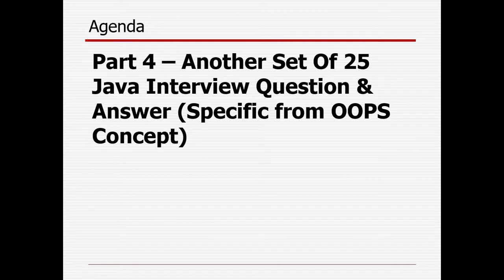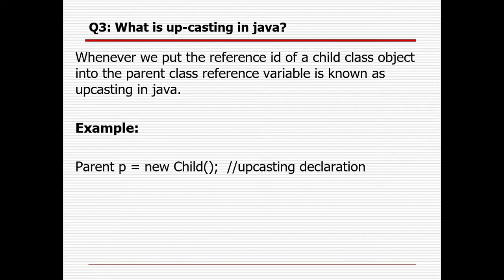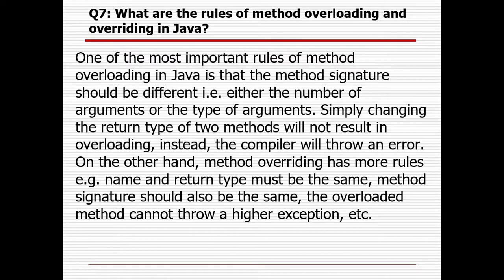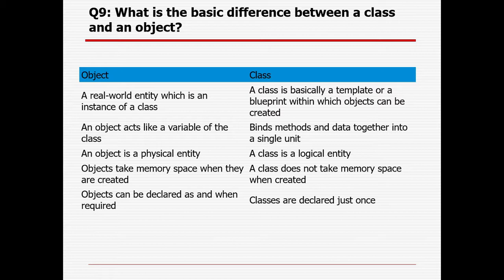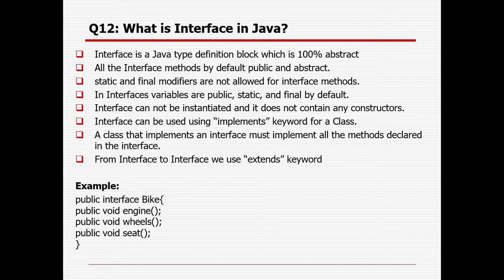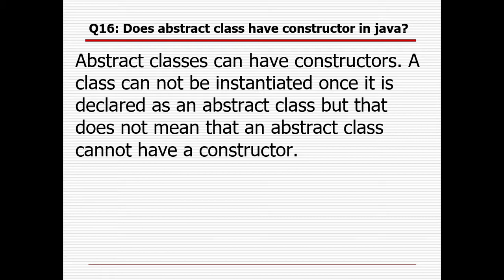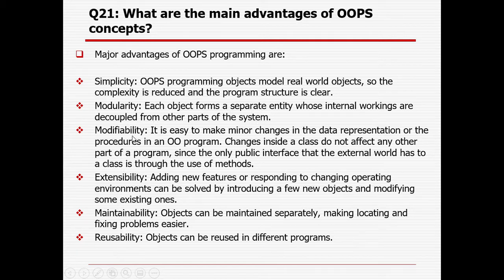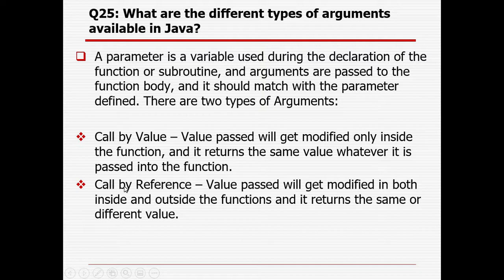Java Interview Question & Answer - Part 4 - OOPS Concept (Set of 25 Q&A from OOPS Concept)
Java Interview Question & Answer - Part 2 (Set of 25 Q&A from OOPS Concept)

Selenium,
selenium,
automation,
Automation,
testing,
Testing,
java,
Java,
webdriver,
WebDriver,
selenium interview questions,
selenium framework,
selenium tutorial,
selenium webdriver,
selenium testing,
java tutorial,
Haradhan Pal,
haradhan pal,
haradhan automation,
automation library
haradhan,
java basics,
java basics concepts,
java advanced,
automation testing,
automation testing selenium,
automation framework,
automation testing